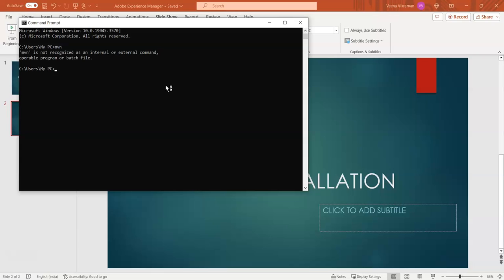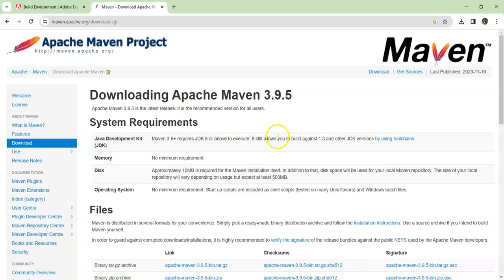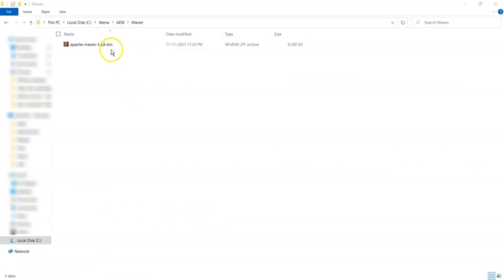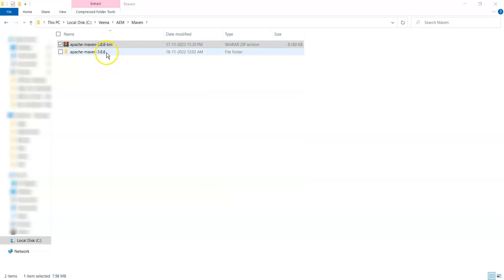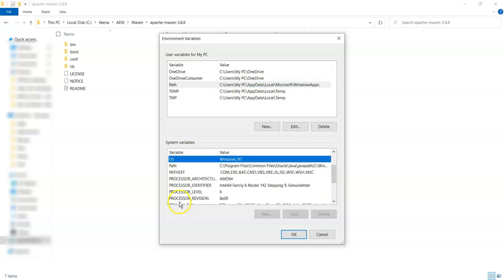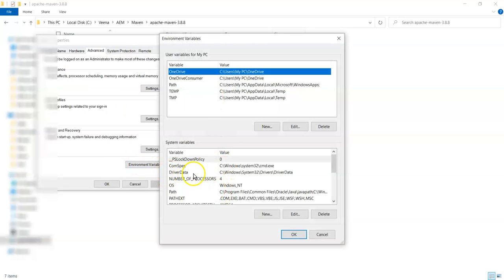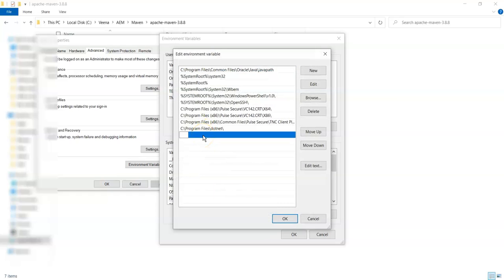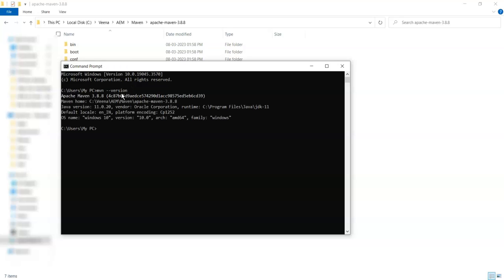Adobe Experience Manager (AEM) for Beginners | Install Maven on Windows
Master the Fundamentals of AEM Development: A Beginner's Guide to Maven Setup on Windows

Embark on your AEM development journey with this comprehensive guide for beginners. Whether you're delving into AEM 6.5 or AEM as Cloud, this video series will equip you with the essential knowledge to navigate the world of AEM development.

In this introductory video, we can go through the process of setting up your Windows machine with Maven, a crucial tool for building and managing Java applications. Learn how to:

* Verify Maven installation on your Windows machine
* Identify the compatible Maven version for your AEM project
* Download and extract the Maven installation files
* Configure Maven environment variables (MAVEN_HOME) for optimal system integration

With this solid foundation in Maven setup, you'll be well-prepared to tackle more advanced AEM development tasks. So, what are you waiting for? Start your AEM development journey today!

**Video Timeline:**

0:00 Introduction
0:14 How to verify if maven is installed in Windows machine?
0:33 Verify the versions in the official documentation.
1:20 Download the required maven version.
1:44 Download and unzip the contents of maven zip
2:28 How to set maven path (MAVEN_HOME) in environment variables?
3:30 Set it in system variables.
4:04 Set the path variable in the environment variables.
4:45 Let's test this!

AEM development, Maven setup, Windows, Beginners, AEM 6.5, AEM as Cloud